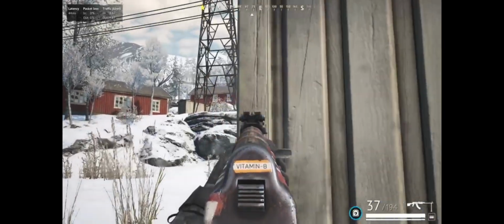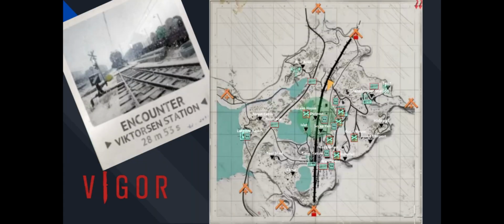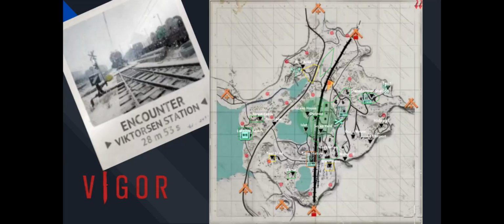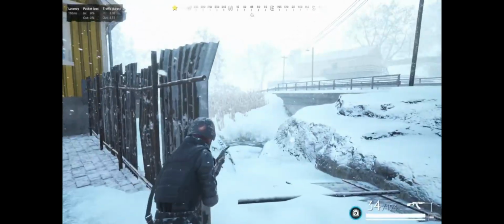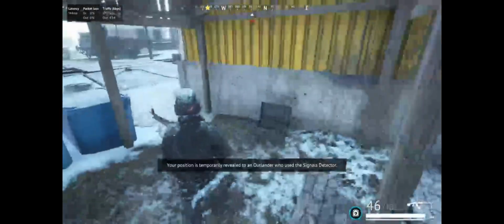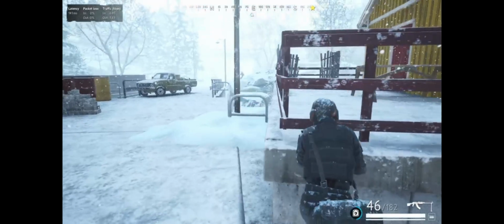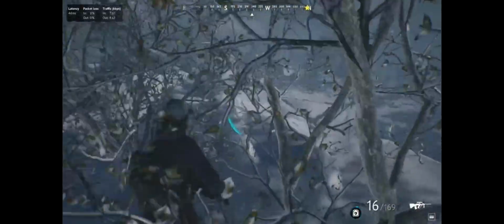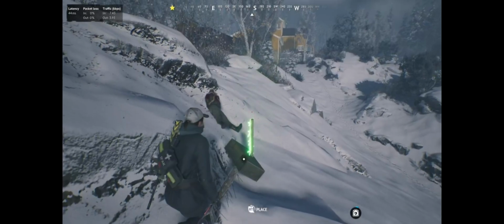Vigor | Everything you need to know about Viktorsen in 15 minutes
Vigor Tutorial for new players. Learn everything about Viktorsen Station in Vigor with these tips and tricks.

This Vigor Guide is aimed at newer players who want to learn the map and get better at Vigor. This applies to Xbox one, PlayStation and Switch!

Tutorial on how to pinging other players without portable signal detectors!

00:00 - Intro
00:42 - POI Spawns
01:53 - Loot Area's
03:24 - Player Spawn Points
04:33 - Signal Detector
06:55 - Map Dynamic
10:05 - Hotzones
11:06  - Exits and Exiting the map safely
13:36 - Recap
14:01 - Outro